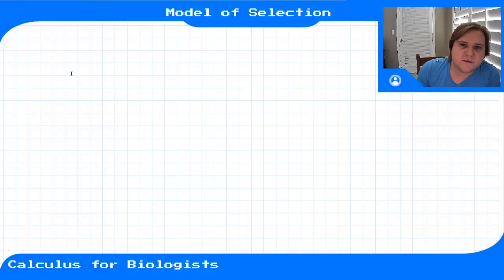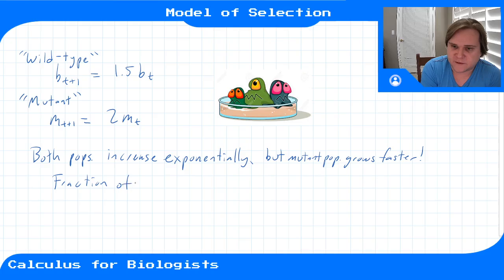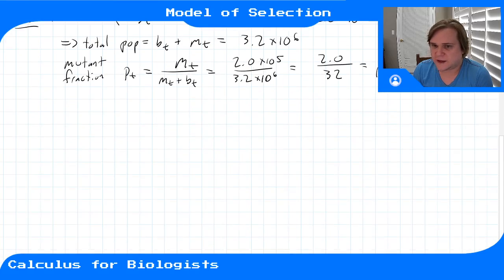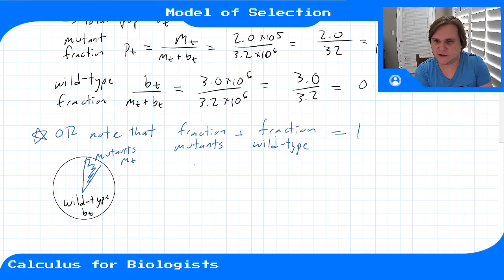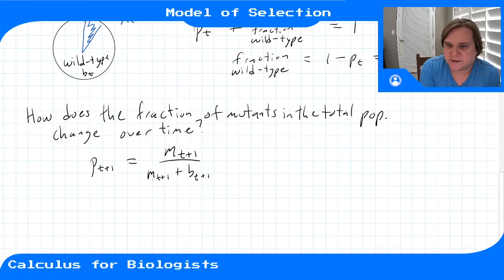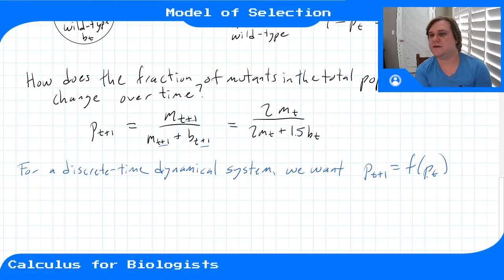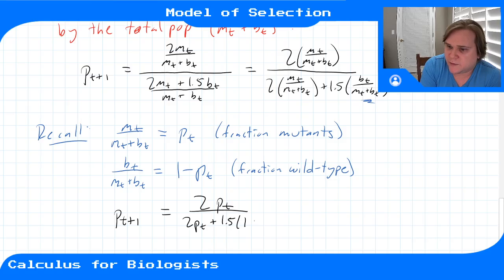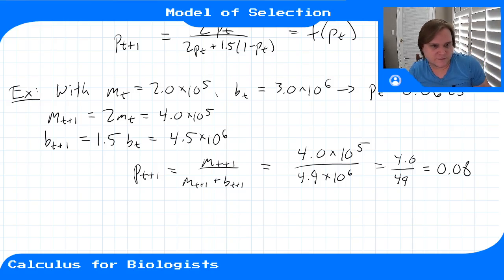Module 3 - Video 4 - Model of Selection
Calculus for Biologists, Module 3, Video 4. We derive a model of selection for a population of bacteria of two kinds: wild-type and mutants. The model takes the form of a nonlinear discrete-time dynamical system for the fraction of mutants in the total bacteria population.